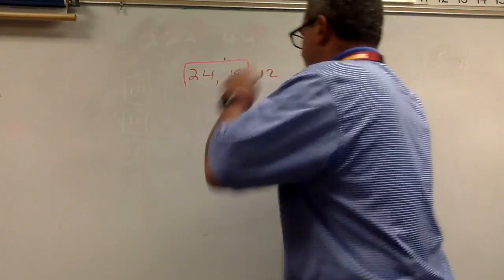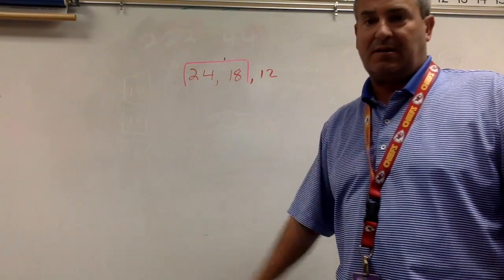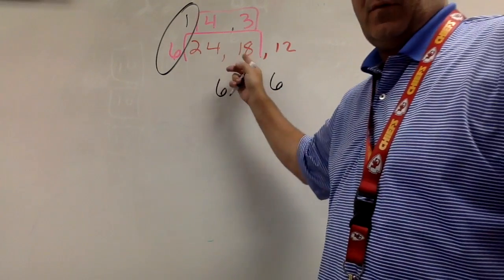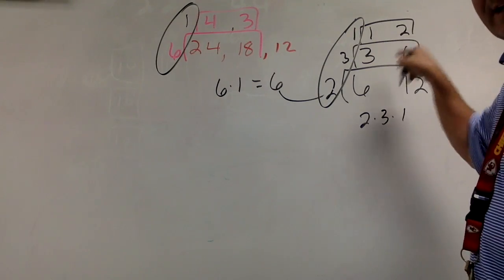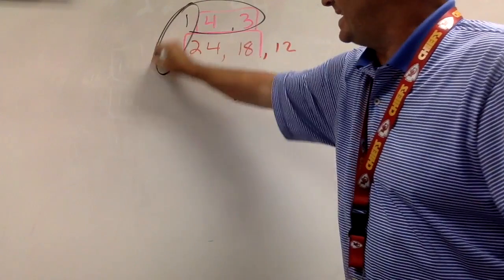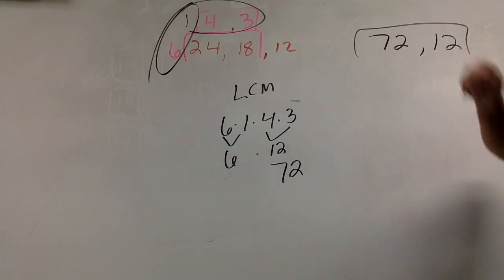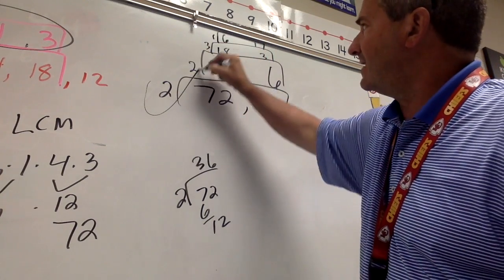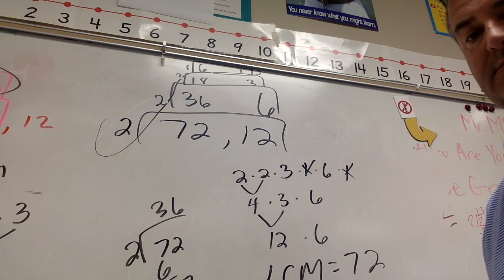GCF/LCM 3 numbers